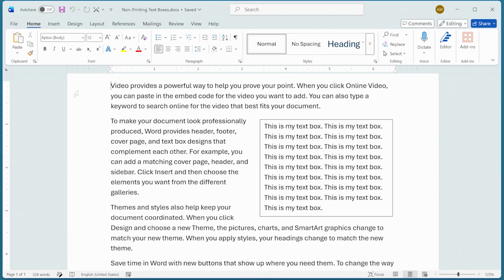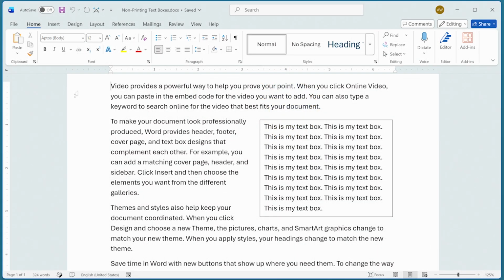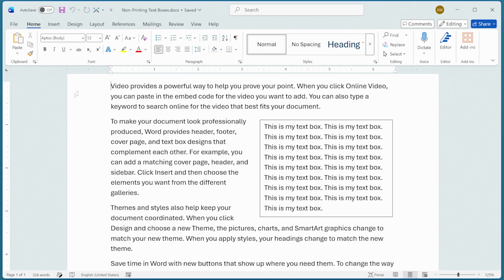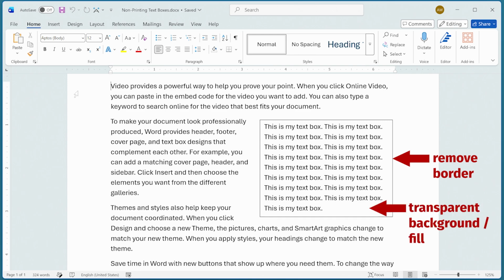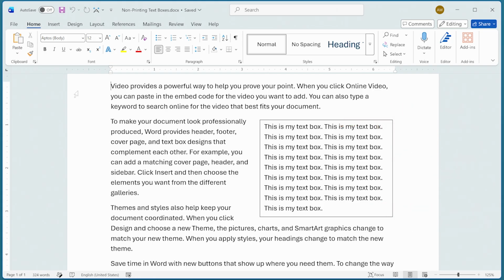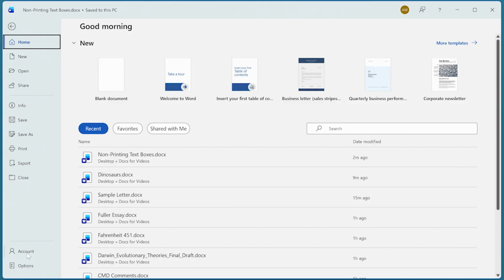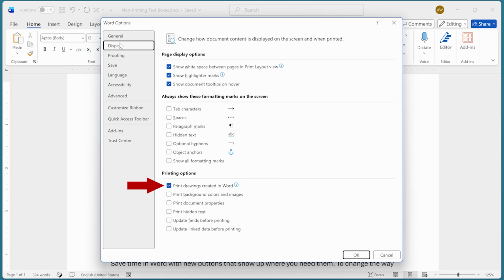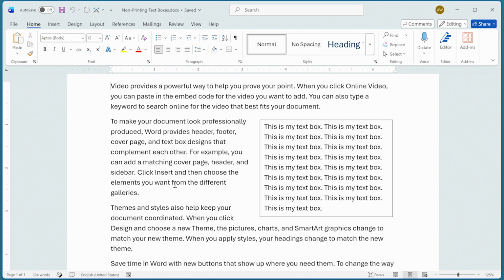Creating Non-Printing Text Boxes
Text boxes can be helpful for segmenting information from your main document and for creating unique page layouts. What if you don't want the text boxes to print with your document, however? This Quick Tip demonstrates a couple of ways you can suppress the printing of text boxes.